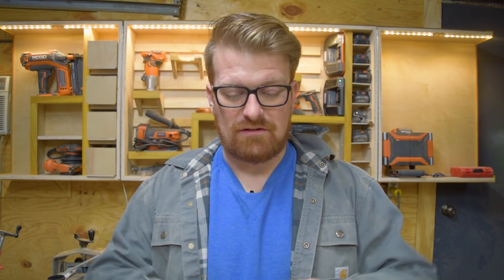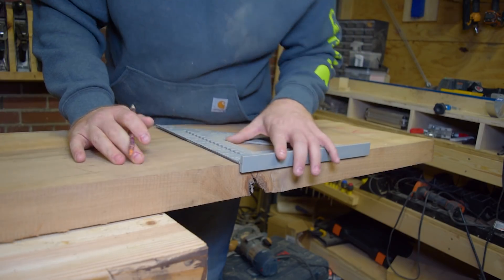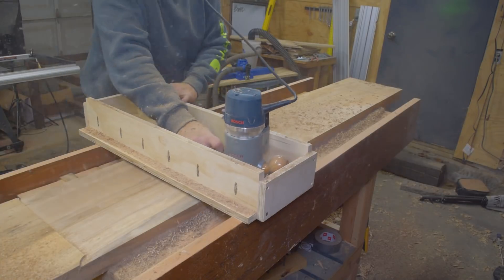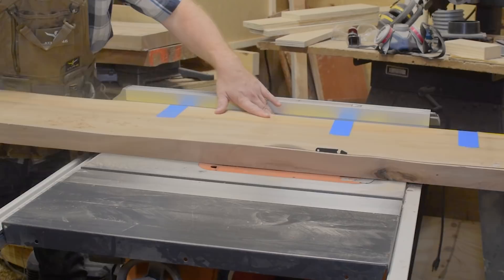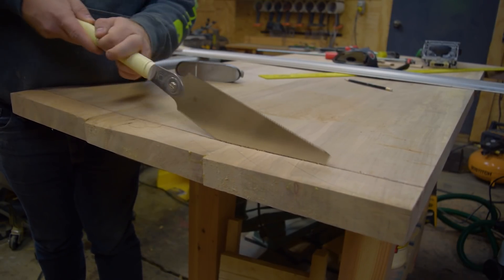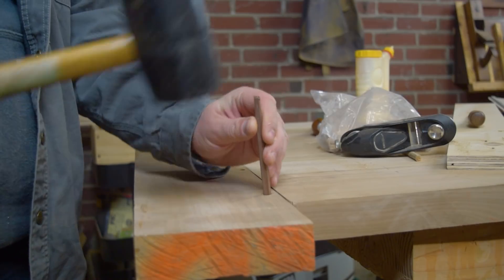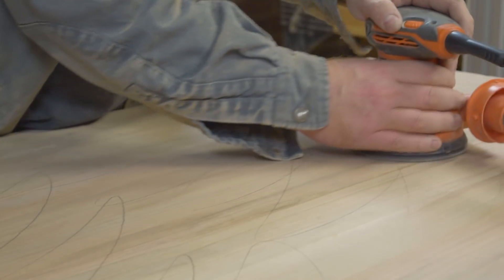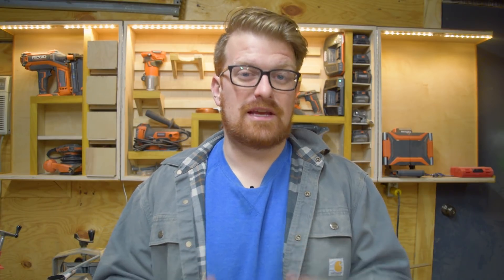Industrial Modern Table w/ Gilded Steel Base | Woodworking Builds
A client commissioned this dining table to be similar to one they saw in a Restoration Hardware catalog.  RH typically focuses on the industrial modern aesthetic and whenever the catalog comes in it serves as a great source of inspiration.  I figured I would take this opportunity to show you how to build this dining table and some quick woodworking tips & tricks related to it, time stamps below.  The table frame made of welded steel tube has sort of a gold or brass accent to it that combine with the Sweetgum top to give the table that rose gold look, that is so hot right now.

Time Stamps:
1:24 Flattening Wide Boards w/o a Joiner

4:52 Joining Long Boards w/o a Joiner

7:00 Cheater Breadboard Ends w/ The Festool Domino

8:51 Flattening a Tabletop FAST

9:49 Sanding & Finishing

My Atlas 46 - AIMS™ Saratoga Vest

6FT Level

Festool Domino

40 Grit Flap Disc

Follow Wood Work LIFE on your favorite Social Media Platform

Thanks to Jordyn Edmonds for the Sweet Tunes
Check him out on Soundcloud of Bandcamp!

My Gear

Lav Mic - JK MIC J

Voice Over Mic - Blue Snow Ball

All the Carhartt Gear I wear